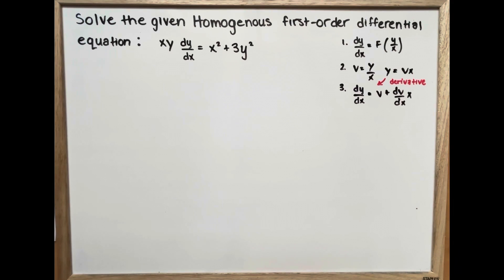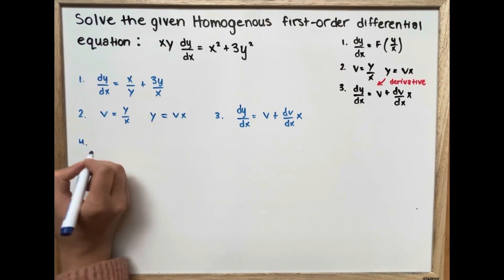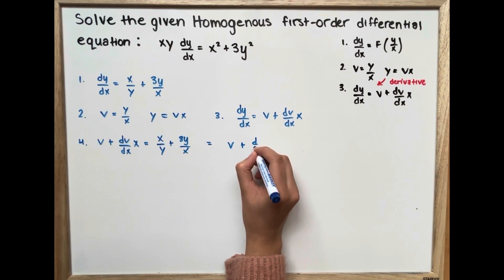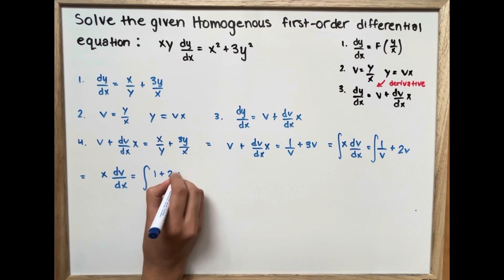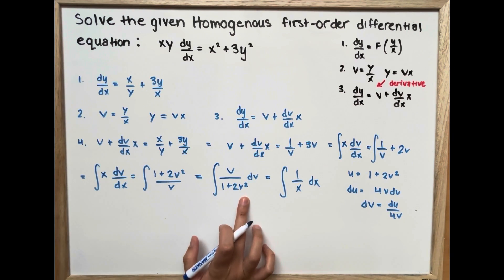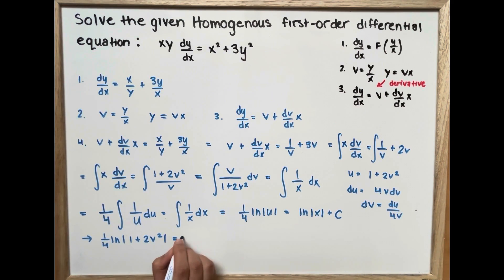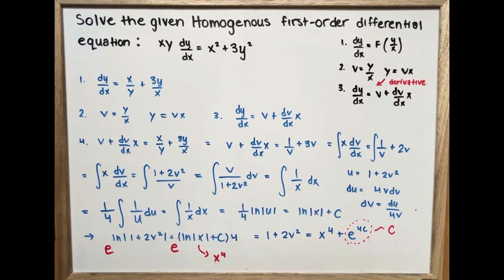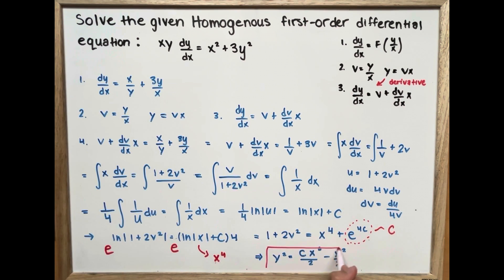Solve the given Homogeneous first-order differential equation: xydy/dx = x^2 +3y^2